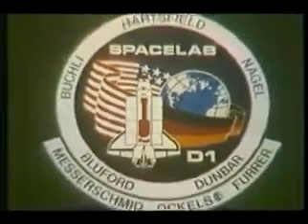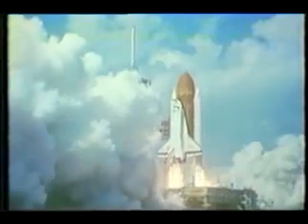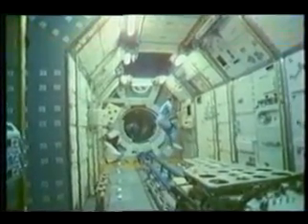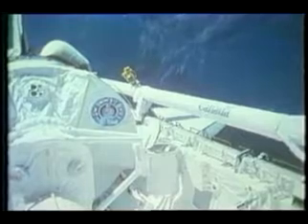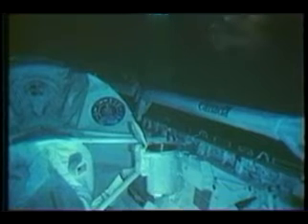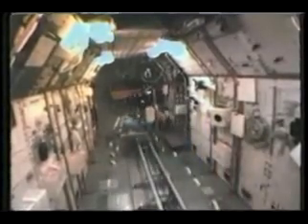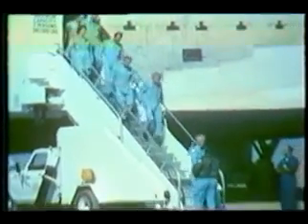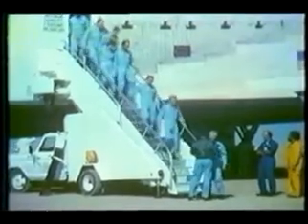NASA STS-61A Space Shuttle Post Flight Crew Mission Presentation